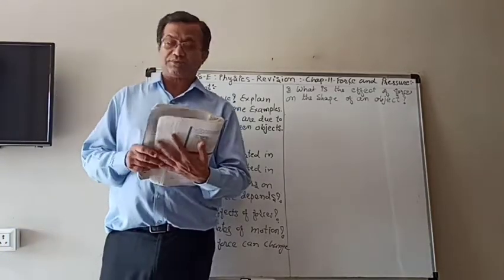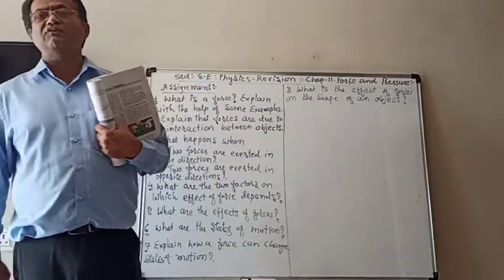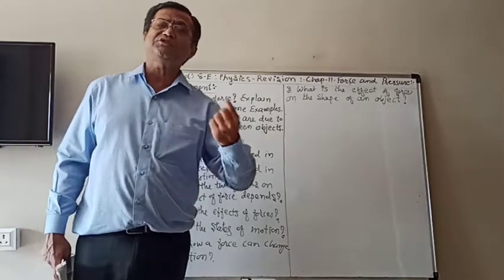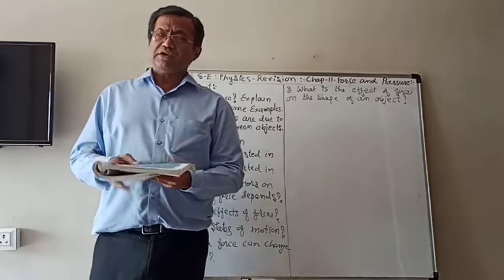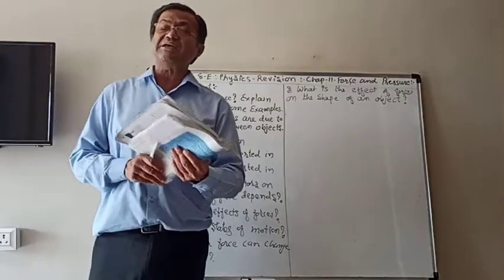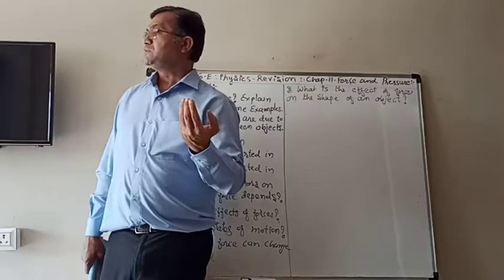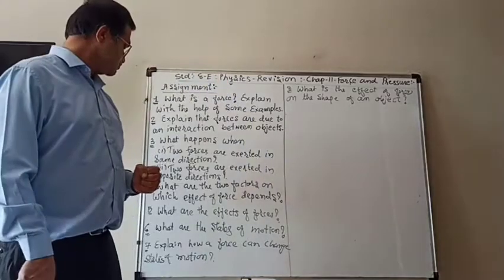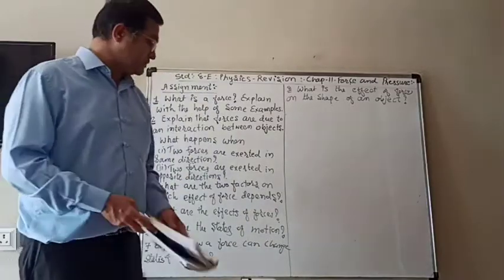STD 8-E PHYSICS REVISION CHAP-11(VIDEO-1)